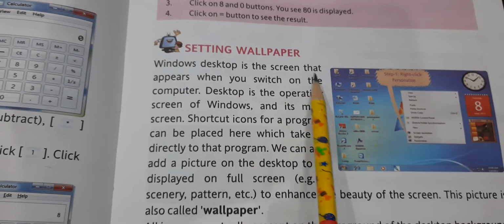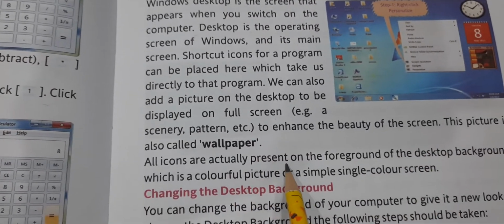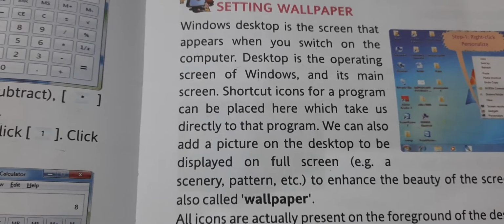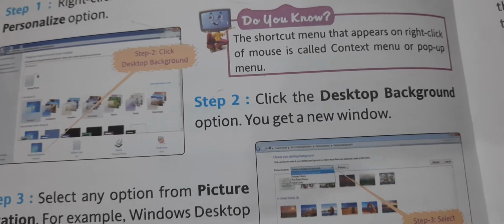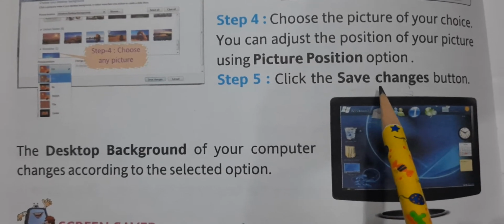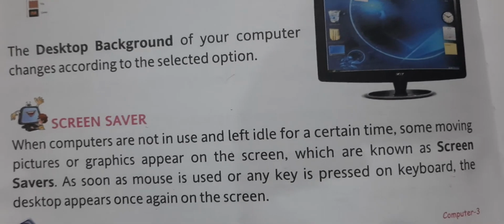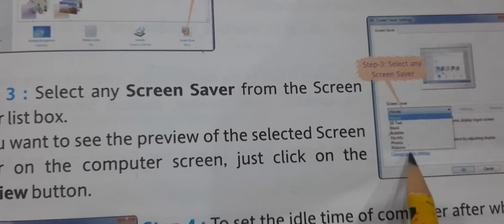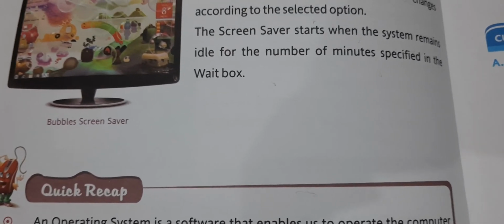Class 3 L 3 Last part 09/07/21